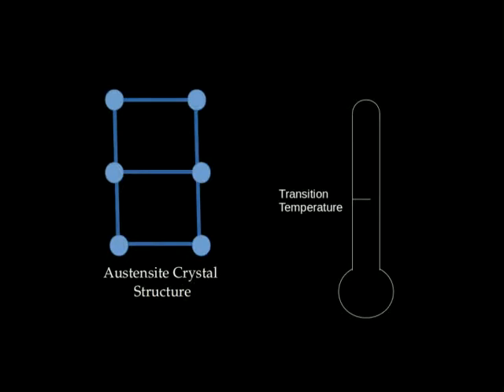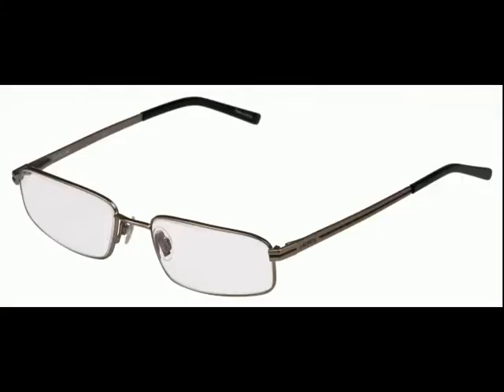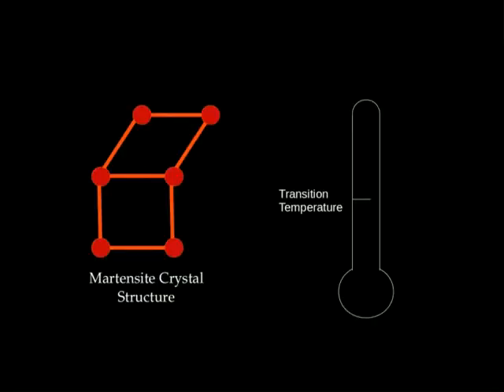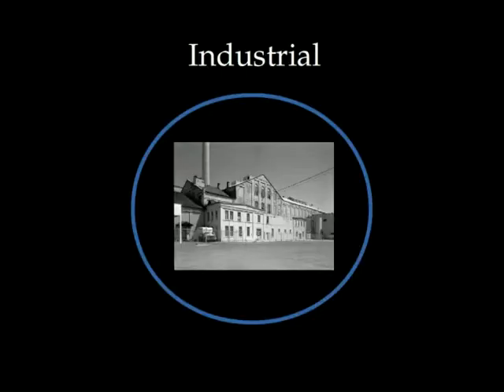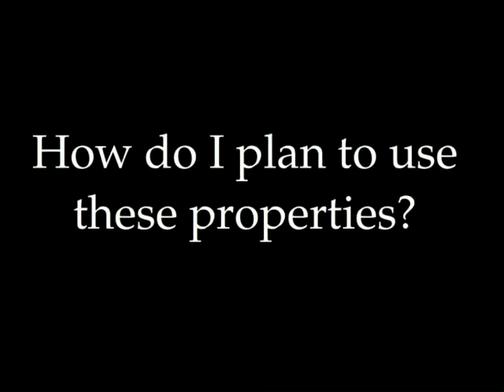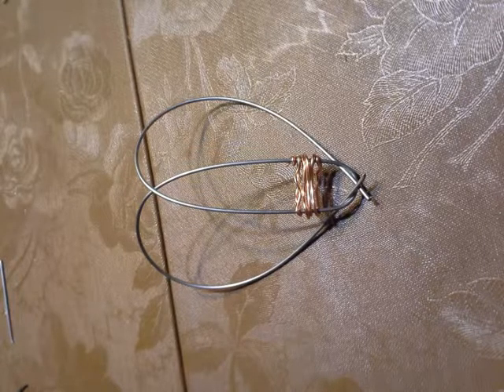3 005pitch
A pitch of my 3.005 project